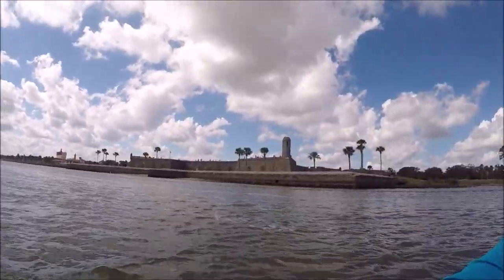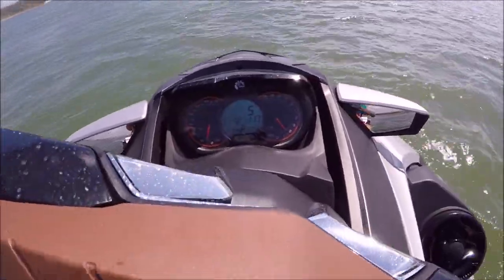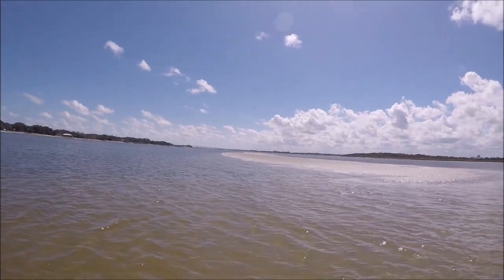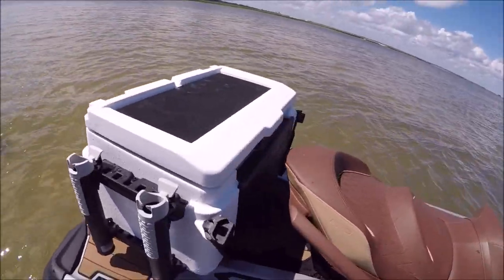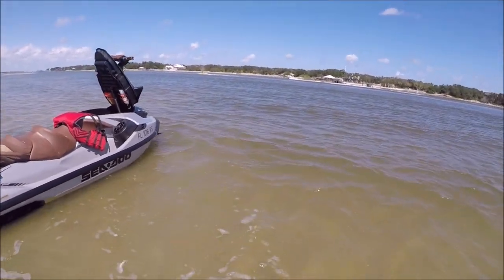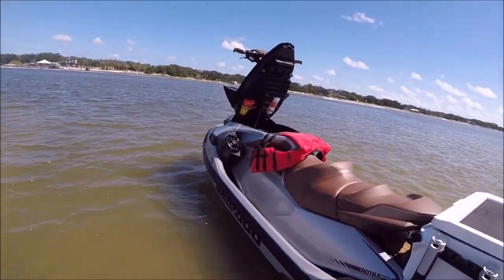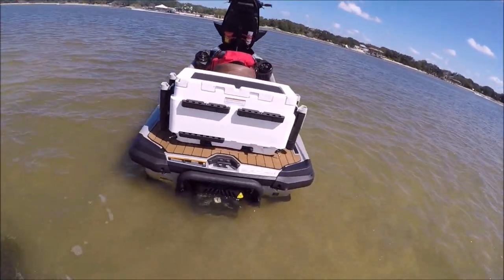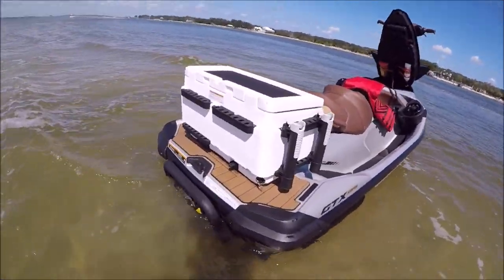ST AUGUSTINE FLORIDA TRIP OCT 2018 - SEA DOO GTX 300 LIMITED - 2019 FISH PRO COOLER